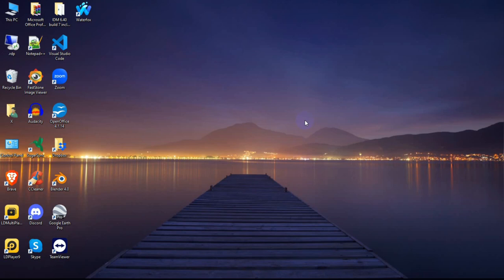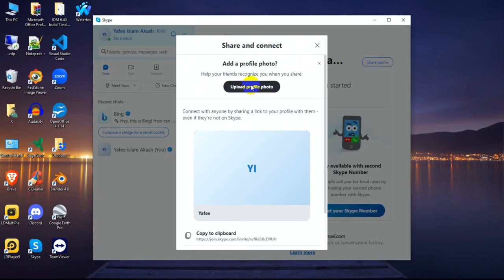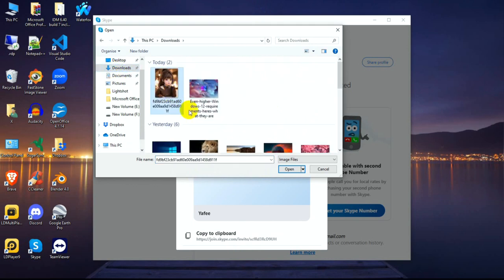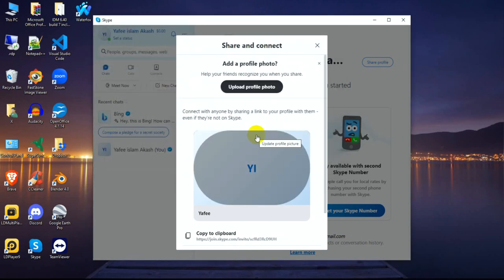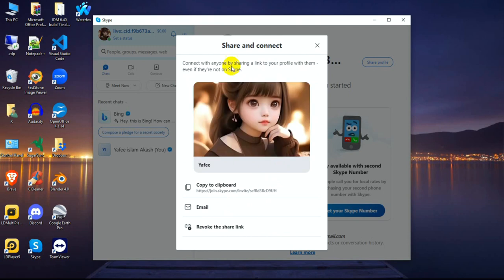How to Upload Your Profile Photo on Skype: Step-by-Step Guide